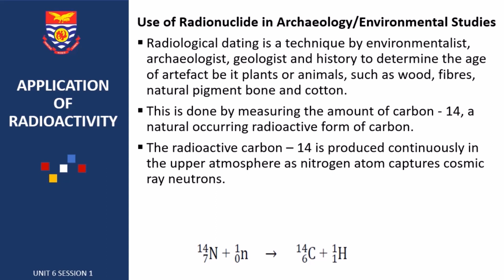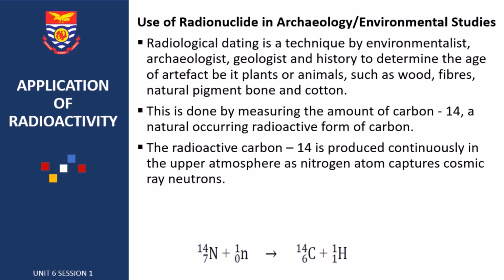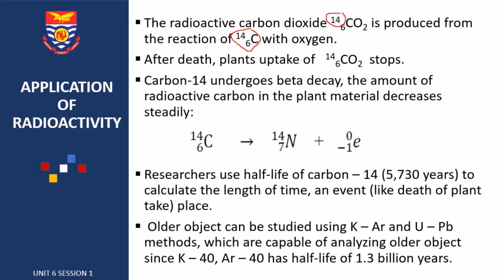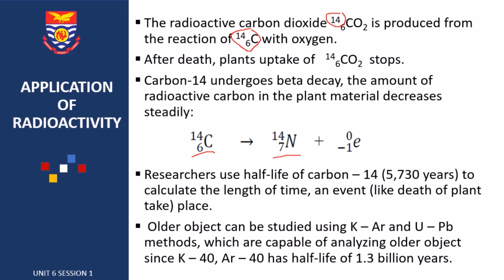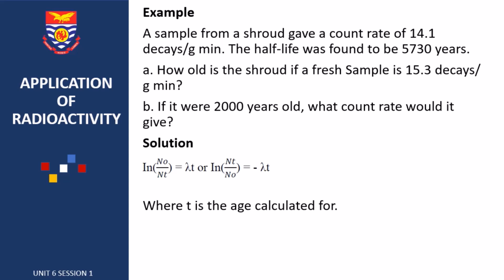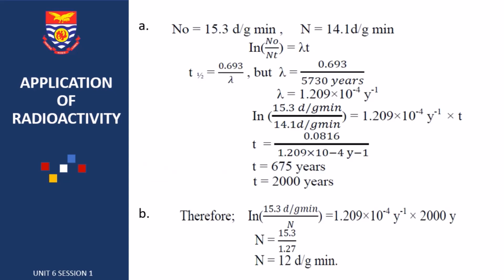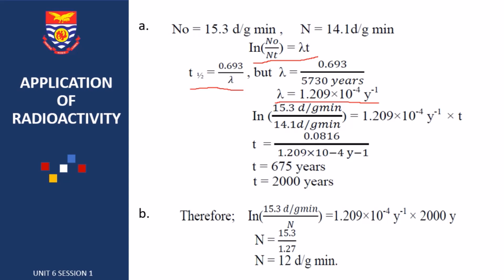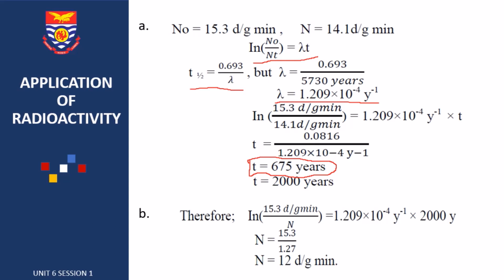Nuclear and Radio Chemistry I Unit 6 Session 1